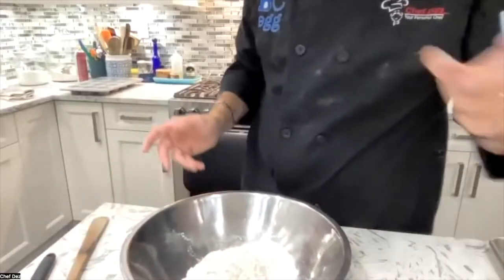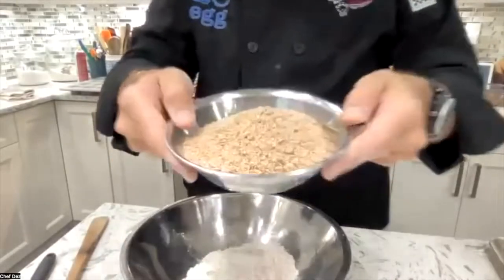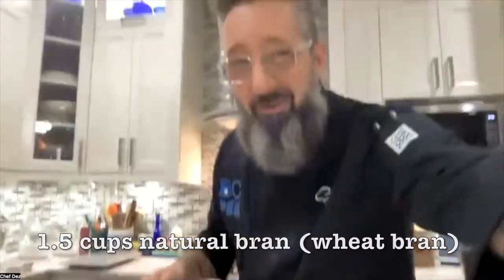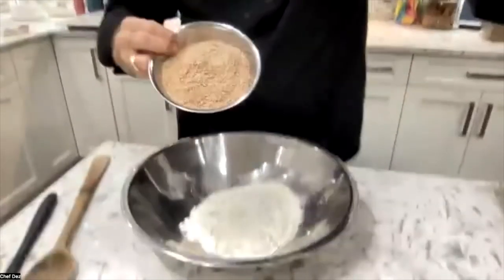Everything You Need to Know About Wheat Bran & How to Find It Easily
Discover what wheat bran is and where you can find it in your local grocery store. Chef Dez explains the benefits of wheat bran and how to incorporate it into your recipes. Don't miss out on this essential ingredient for a healthier diet!

📢 *Recommended Videos* 🎞️⬇️⬇️⬇️
Don’t miss these top picks from my channel: ⭐

📚 Chef Dez's Amazon Best-Selling Book:
• From My Kitchen to Yours
• Chef Dez Cooks with BC Eggs
• Gluten-Free Cooking with Chef Dez

👨‍🏫 Chef Dez Live Classes and Services:
• In-Person/Zoom Classes
• One-on-One Cooking Lessons
• Ceremonies
• Recipe Creation
• Food Writing Services
• Motivational Speaker
• Voice & TV Talent
• Entertainment Chef Dinner Party in Your Home
• Entertainment Chef via Zoom Conference in Your Home

Join Chef Dez, a certified Red Seal Chef and Culinary Instructor, as he shares his passion for cooking through engaging and informative videos. From Mediterranean and Southern cuisines to Tex-Mex delights, Chef Dez brings you easy-to-follow recipes and expert cooking tips. As the Corporate Chef for BC Egg, he showcases delicious egg-based dishes and outdoor cooking techniques. Let's cook and enjoy great food together! 🍽️

God bless and happy cooking!